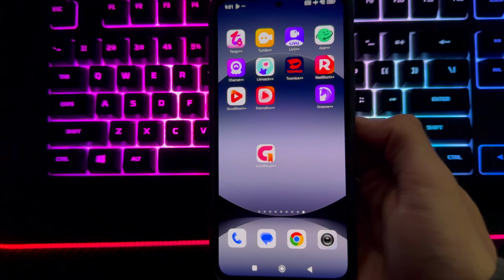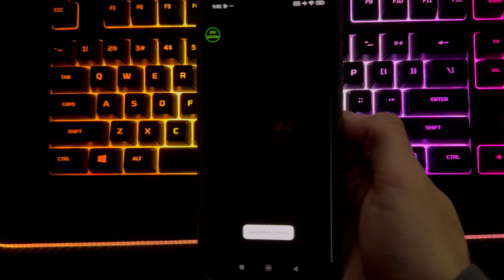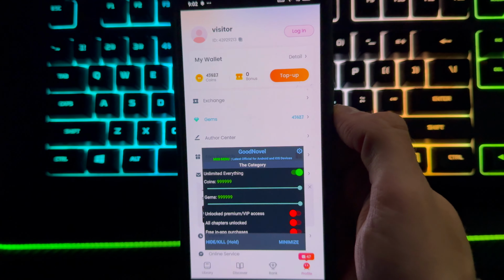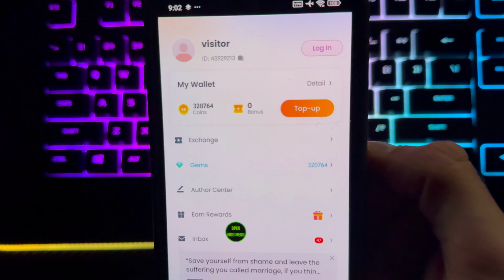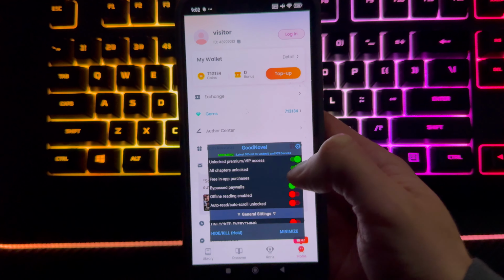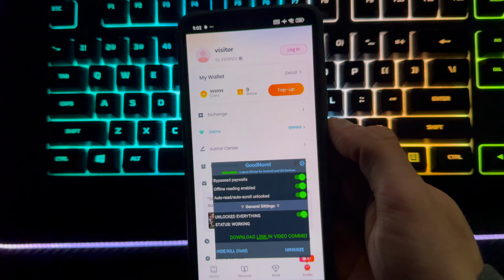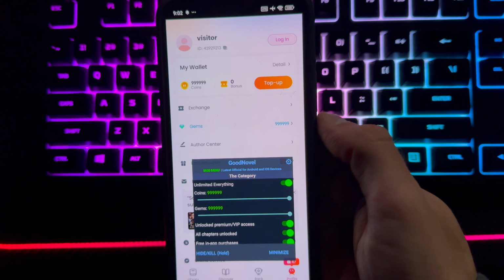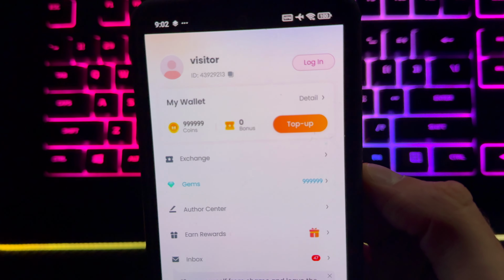GoodNovel Hack 2026 – How to Get Free Coins with GoodNovel Mod APK (iOS & Android)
In this tutorial, I will show you how to use the GoodNovel HACK & Mod APK on both iOS and Android to get free coins in 2026. This step-by-step guide covers everything players are searching for, including the latest GoodNovel hack methods, updated features, and how the GoodNovel Mod APK works across devices. Whether you are looking for GoodNovel free coins or the latest GoodNovel mod apk, this video explains it all clearly.